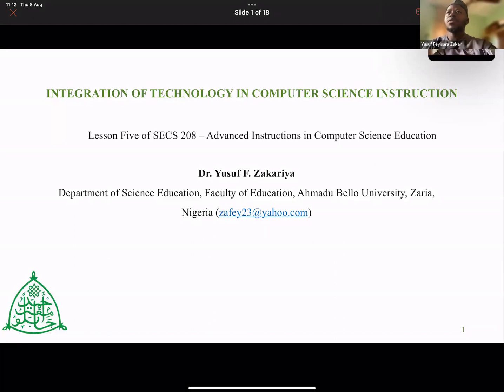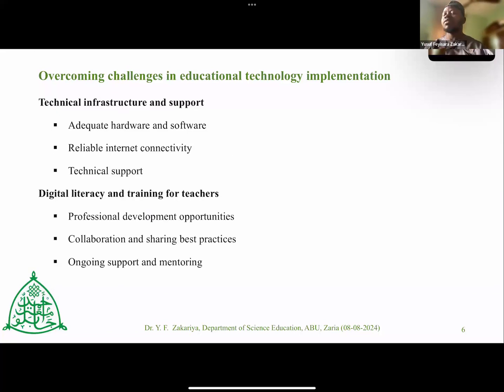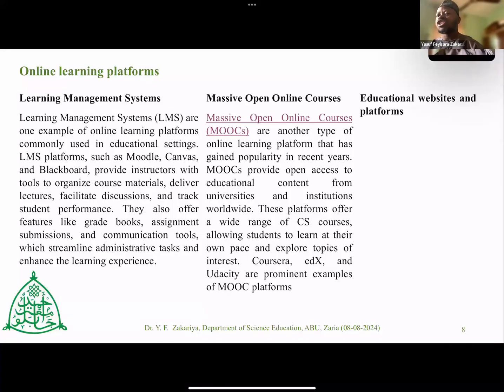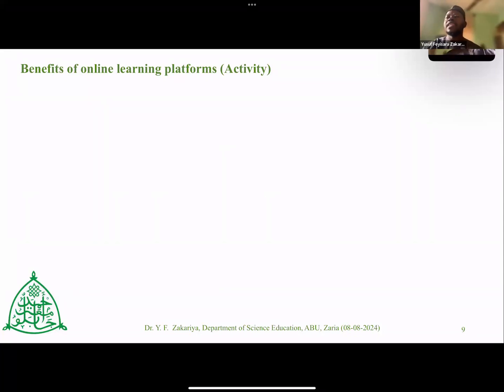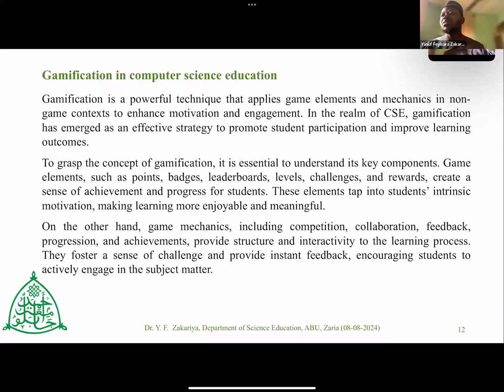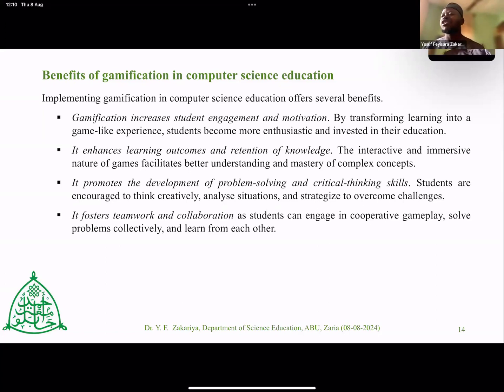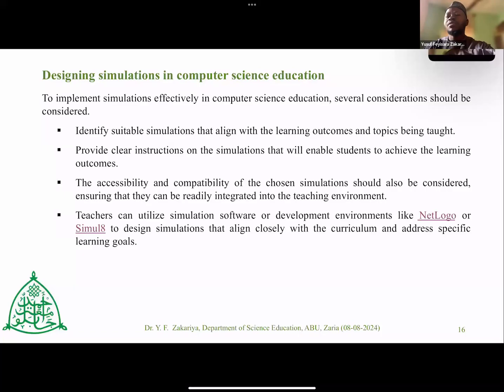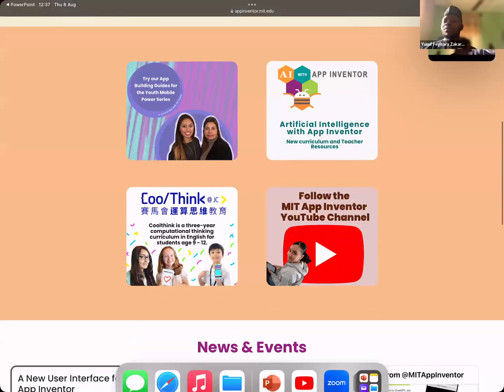Integration of technology in Computer Science Education